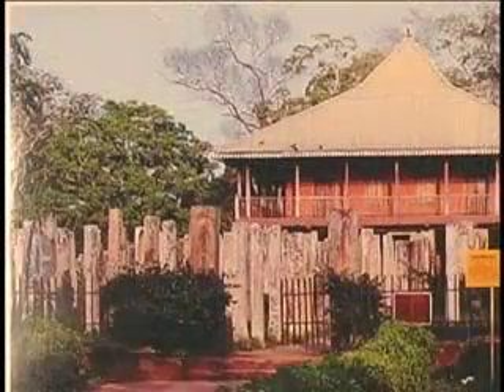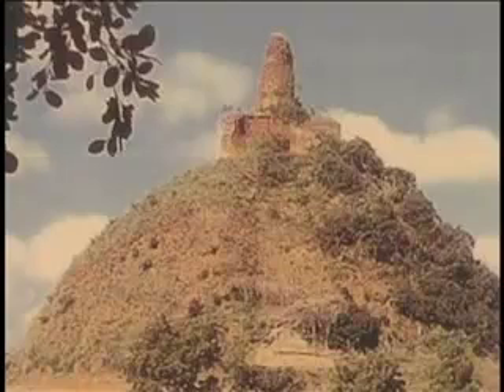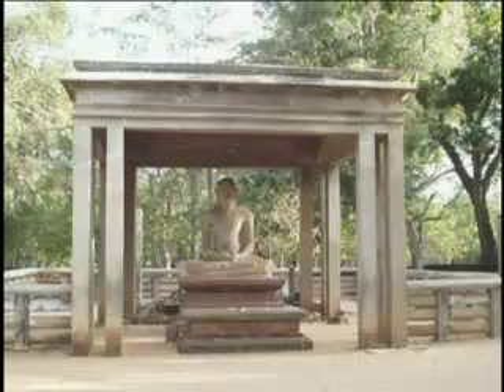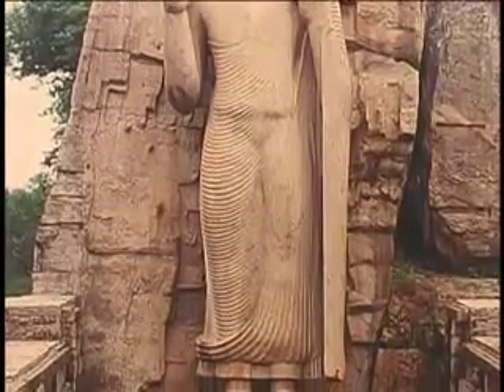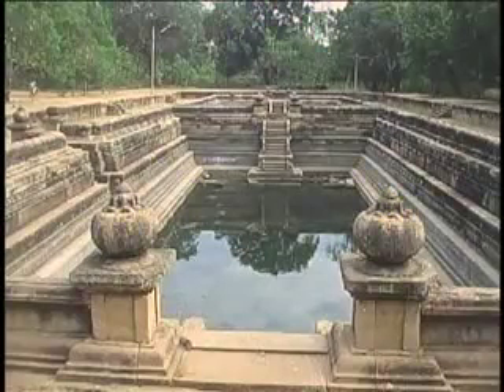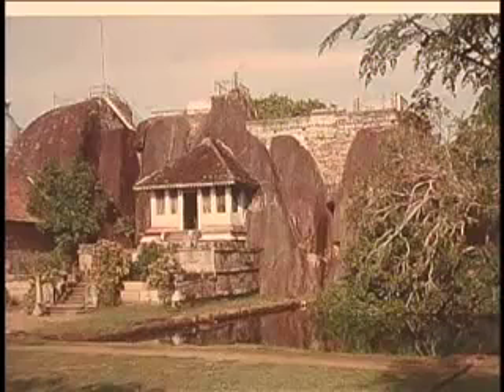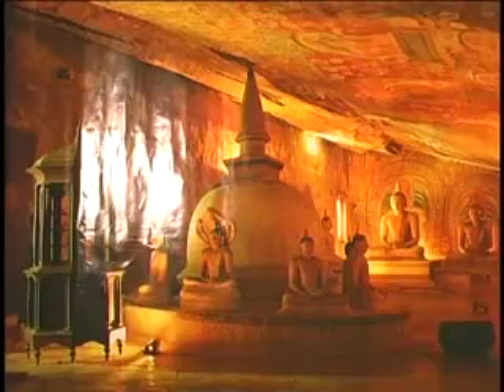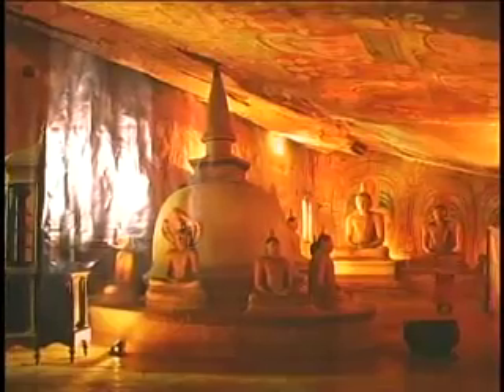ANCIENT SRI LANKA - Part II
A new era has dawned for Sri Lanka Tourism!
Global Campaign to increase Tourist Arrivals

The defeat of terrorism and successful end of war in the country has certainly lifted the spirits of all and sundry. People are beginning to breathe fresh air of tranquility after the guns went silent in the North. The countrys private sector too has seen its confidence being regained and new optimism blossoming. Since last week the nation has seen an unprecedented wave of jubilation and patriotism.

There is new hope.  All Sri Lankans are eager to embrace a new dawn where Singhalese, Tamil, Muslim, Burgher and all races, religions and creeds unite as one around an undivided island.

Despite the conflict, Sri Lanka has continued to remain one of the most attractive travel destinations in the world, being consistently rated by travelers and tourists from around the world as one of the most charming and fascinating places to visit.

From the verdant hill country of Kandy and Nuwara Eliya, to the sacred cities of Anuradahapura and Polonnorawua; the lush jungles and rainforests of Yala and Wilpattu to the tranquil beaches of the Southern Coast, Sri Lanka with bite size experiences has something to suit every taste.

With the conflict now over, Sri Lanka is looking forward to opening up the North and the East of the country, a hitherto undiscovered part of the island that is teeming with untouched beaches, idyllic villages and cultural treasures galore. The Government has already launched a 180-day rapid development plan for the North with the participation of all ministries. .

With the coastlines rebuilt for travelers and plans to develop the North and East of the island, the time is right for Sri Lanka to reap the benefits of tourism.

From Arugam Bay the Surfers Paradise, to Batticaloa  where many cultures meet, going further up the coast to Trincomalee and Nilaveli, where one finds Sri Lankas most admired and pristine beaches, infra structure development has begun with the hope of attracting more tourists to these areas.

For long only accessible only to those who dared to defy caution; today these locations are being developed with heightened interest and expectation of a revival in tourism

Meanwhile a massive global communication campaign will be rolled out next month with a focus on attracting more tourists to the island during the winter season.

A local island-wide campaign titled MAKING OF THE SMALL MIRACLE was launched this week to draw on the ideas of people in projecting united Sri Lankas image to the world. The campaign is intended to bring out information on special stories, people, places and objects in each of their area enabling Sri Lanka Tourism to share the same with the world. The  local  campaign will lead  to  the  launch  of  the  new  tourism  brand  scheduled  for  23rd  June  2009 . Sri Lanka  Tourism  has  come  out  with  a  brand  new set of communication  materials   which  included new TV  commercial,    brochures, new  internet  site, memorabilias and other corporate gifts .

Sri Lanka Tourism is hopeful that the new Sri Lanka benefits from its renewed focus in the eyes of the world  and attracts the same tourists and travelers alike who have yet to experience the enchanting island.

Sri Lanka is looking forward to celebrating a new era in tourism